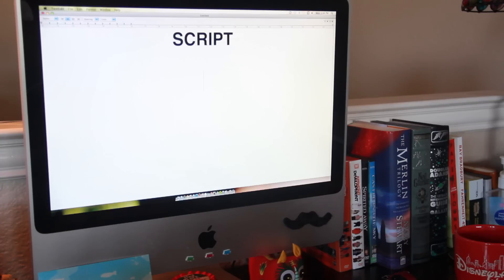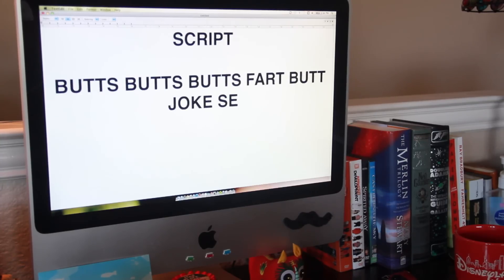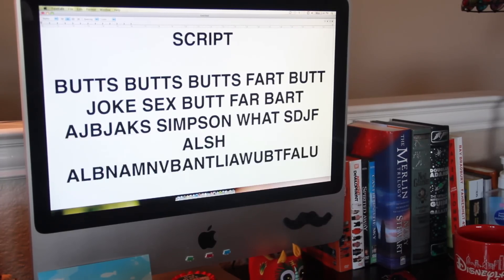How to Make a Video!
HEY CHUM welcome to my new weekly segment, How To'sday, where every week i'll be teaching you how to do something! i may or may not be giving valuable information, you'll just have to watch and see.

this week i'm teaching you how to make a video! because i'm completely qualified to teach people about videos ヽ(。_°)ノ

if you have something you'd like to learn how to do, leave a suggestion in the comments, and i'll pick my favorite one to use in a future how to'sday!

now i mentioned in the video that i'll be trying to keep these videos "under a minute," but you know the babbler in me thinks that'll change in coming episodes... we'll just have to wait and see! exciting wow who would have thought

HOW ABOUT SOME COOL LINKS:

here're my facebook and my tumblr pages, where i post updates and news and stuff!

here's my tweeter perch where i yell about cats and anime!

and i don't know why i'm putting this here but go here anyway it's a guaranteed cool time!

music is fifth avenue stroll

so

if you've read this far down into the description

who is your favorite member of one direction? if you don't have one, who would you like to see join one direction? is it bad that i like one direction? if you answered yes to that last question i'm gonna put egg yolks in your shoes